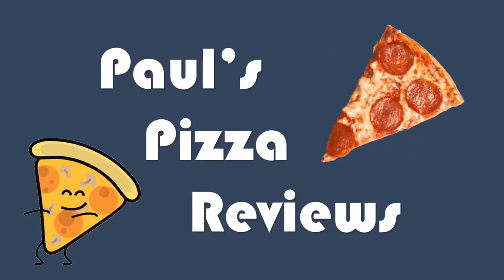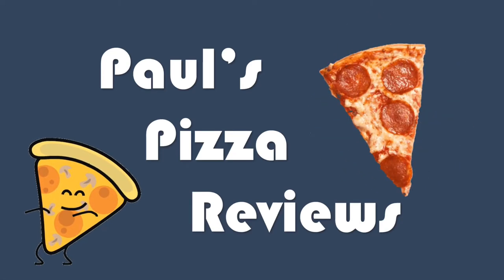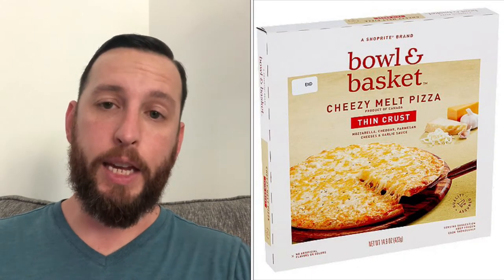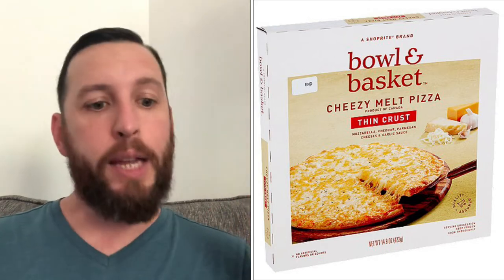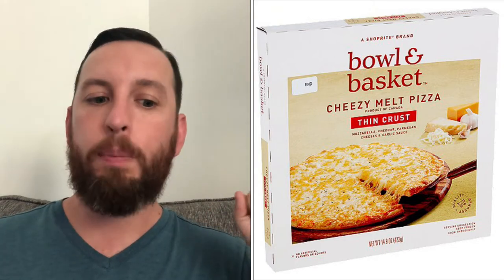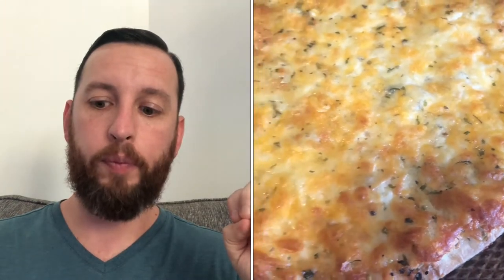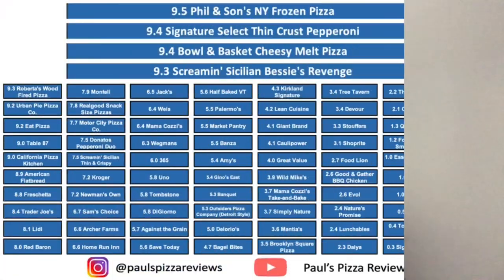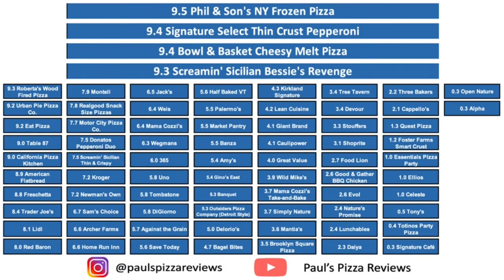Bowl & Basket Cheesy Melt Pizza - Episode 76